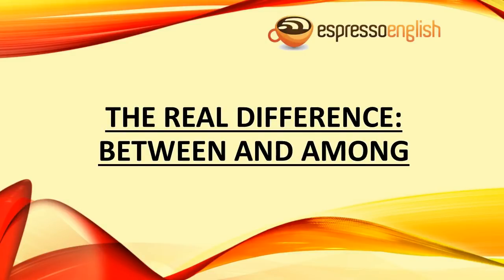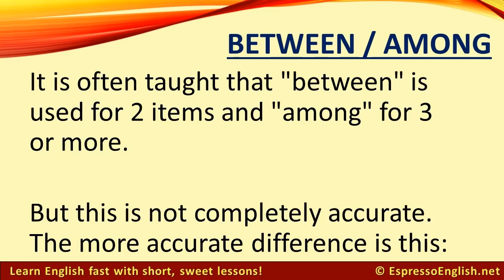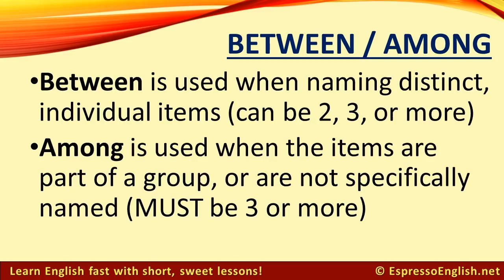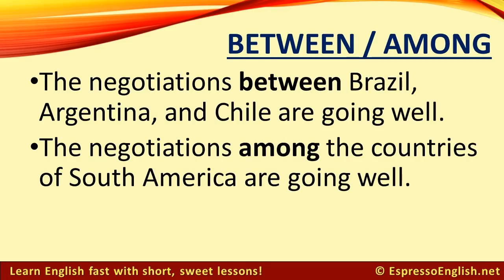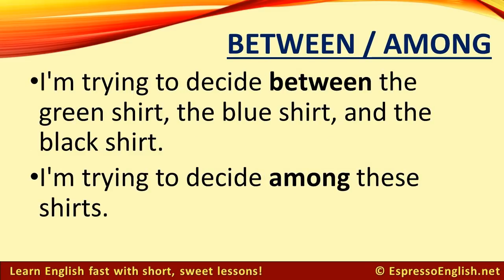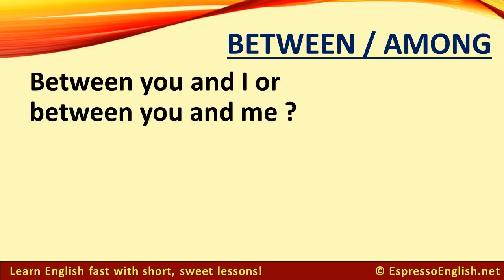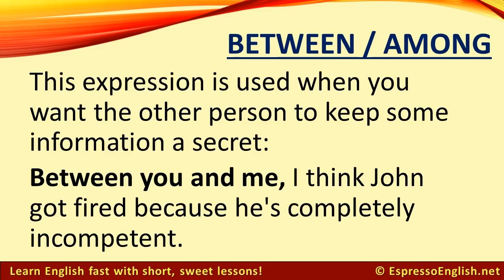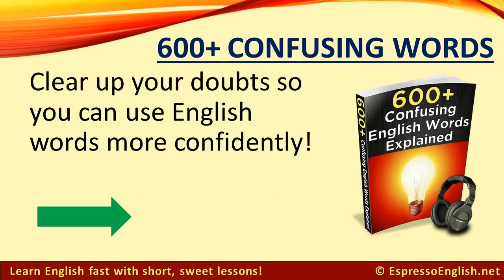Between and Among: The Real Difference in English